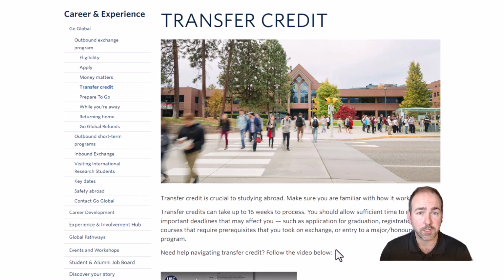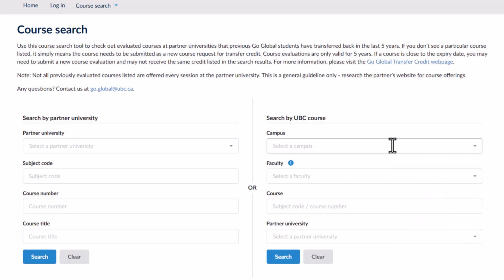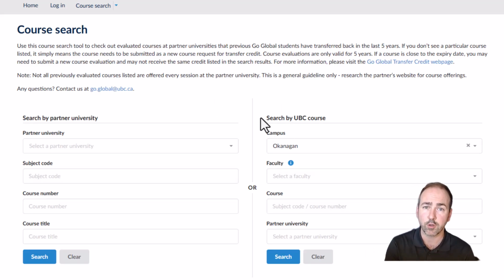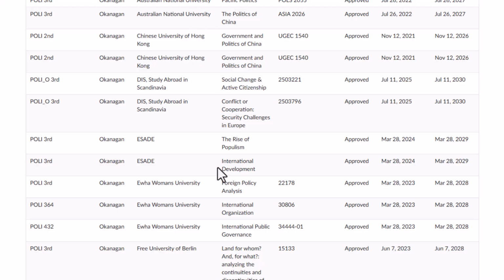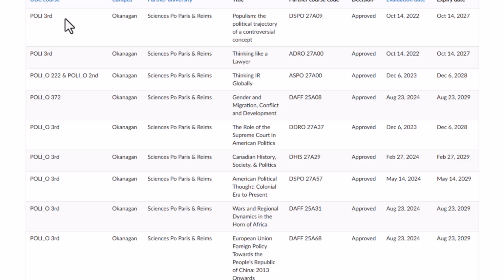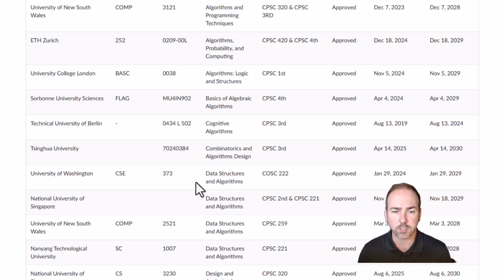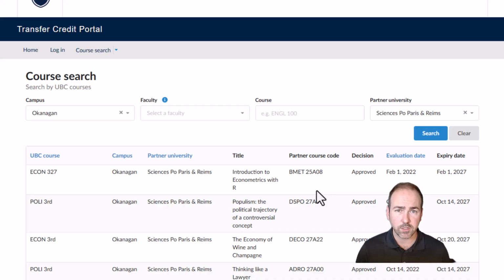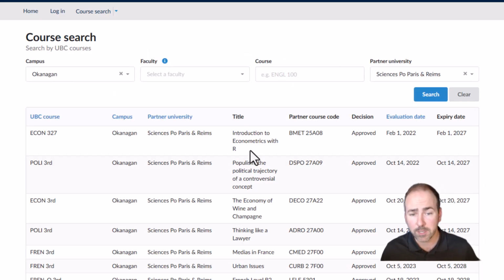Global Glimpse 9(e) - The Transfer Credit Portal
In this video we'll talk about transfer credit - one of the two most commonly cited reasons for students choosing NOT to go abroad. This video will specifically focus on the transfer credit portal and how you can use it to support your application to Go Global.